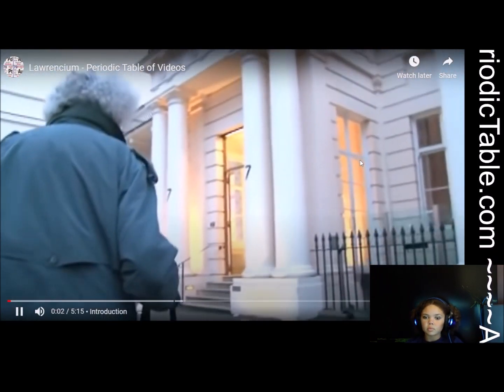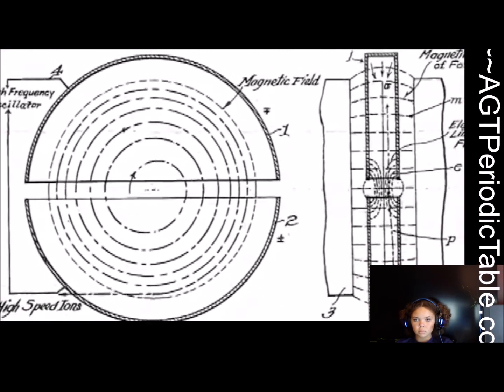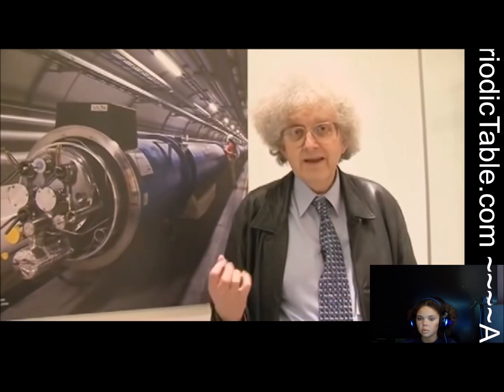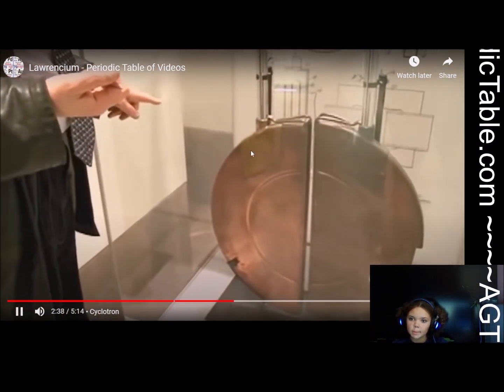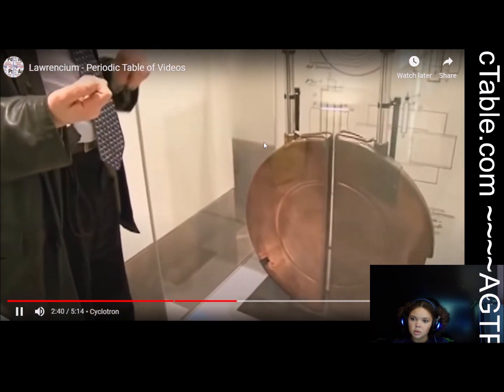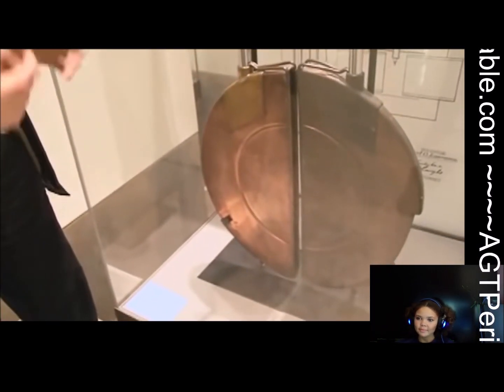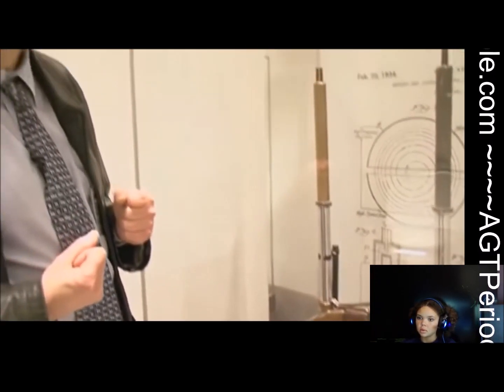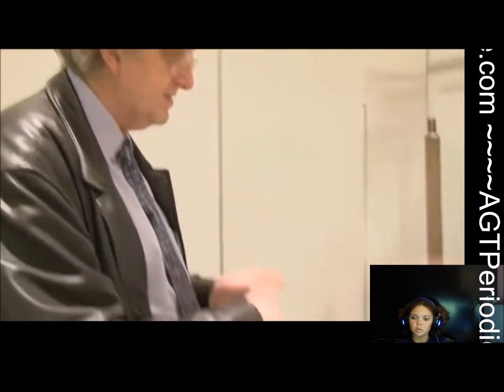atomic element: 103 symbol: Lr Name: Lawrencium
Lawrencium is a synthetic chemical element with the symbol Lr (formerly Lw) and atomic number 103. It is named in honor of Ernest Lawrence, inventor of the cyclotron, a device that was used to discover many artificial radioactive elements. A radioactive metal, lawrencium is the eleventh transuranic element and the last member of the actinide series. Like all elements with atomic number over 100, lawrencium can only be produced in particle accelerators by bombarding lighter elements with charged particles. Fourteen isotopes of lawrencium are currently known; the most stable is 266Lr with half-life 11 hours, but the shorter-lived 260Lr (half-life 2.7 minutes) is most commonly used in chemistry because it can be produced on a larger scale.

Chemistry experiments confirm that lawrencium behaves as a heavier homolog to lutetium in the periodic table, and is a trivalent element. It thus could also be classified as the first of the 7th-period transition metals: however, its electron configuration is anomalous for its position in the periodic table, having an s2p configuration instead of the s2d configuration of its homolog lutetium. This means that lawrencium may be more volatile than expected for its position in the periodic table and have a volatility comparable to that of lead.

In the 1950s, 1960s, and 1970s, many claims of the synthesis of lawrencium of varying quality were made from laboratories in the Soviet Union and the United States. The priority of the discovery and therefore the name of the element was disputed between Soviet and American scientists, and while the International Union of Pure and Applied Chemistry (IUPAC) initially established lawrencium as the official name for the element and gave the American team credit for the discovery, this was reevaluated in 1997, giving both teams shared credit for the discovery but not changing the element's name.